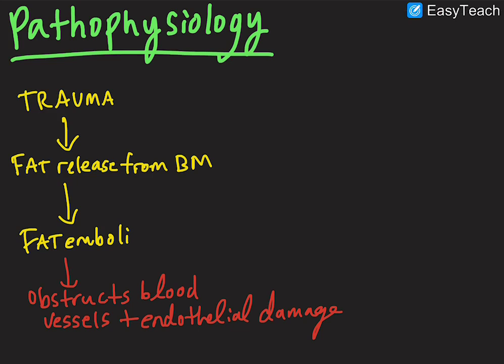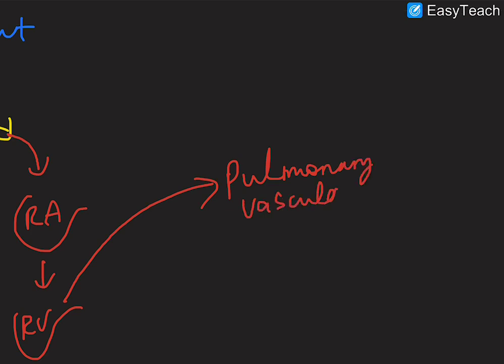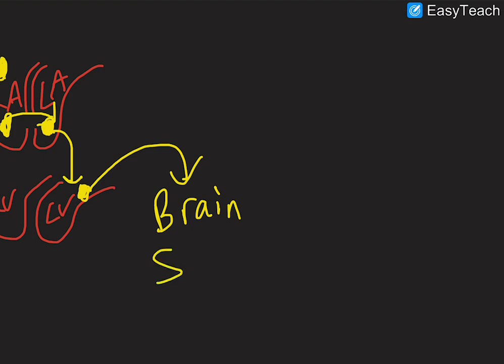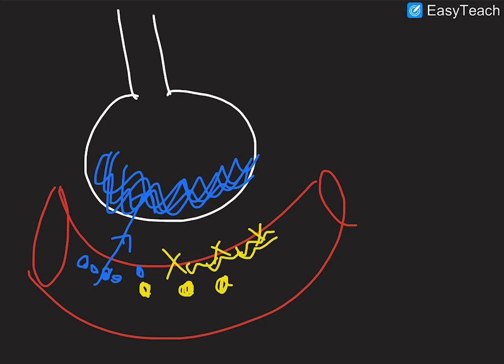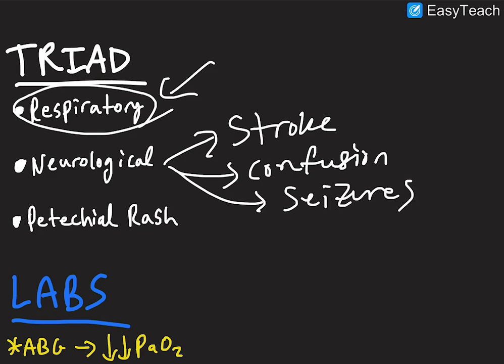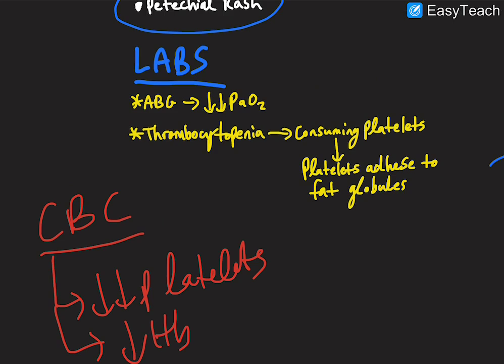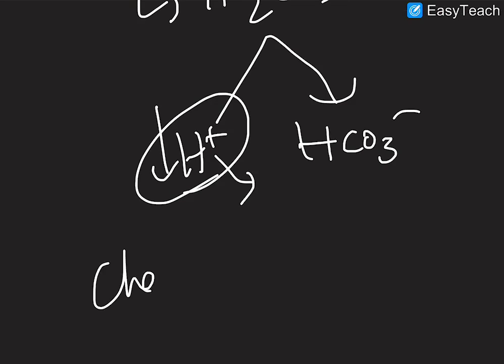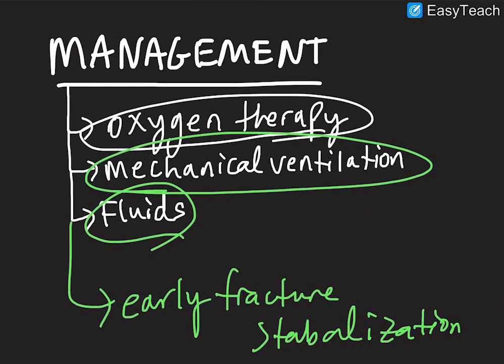Fat Embolism Syndrome | Hematology | Respiratory | Pathology | USMLE Step 1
In this video, I talk about fat embolism syndrome regarding hematology, the respiratory system, and pathology for USMLE Step 1.